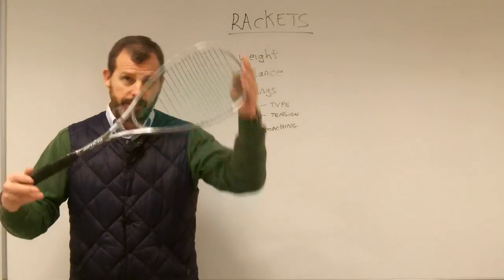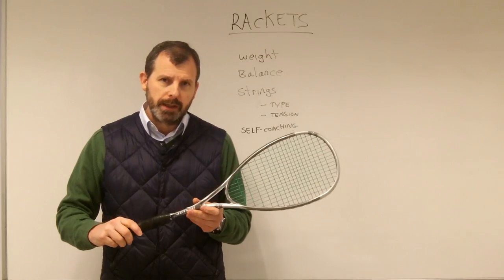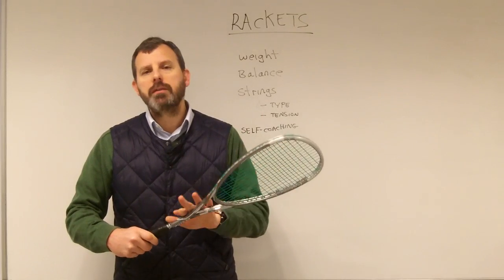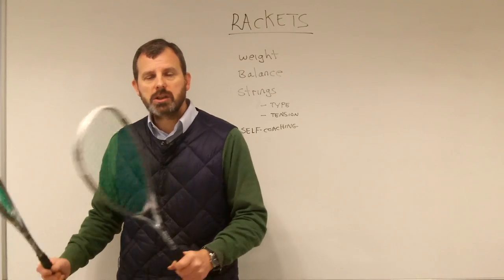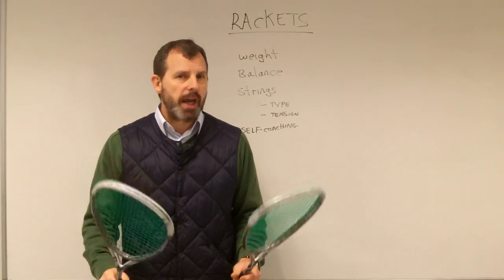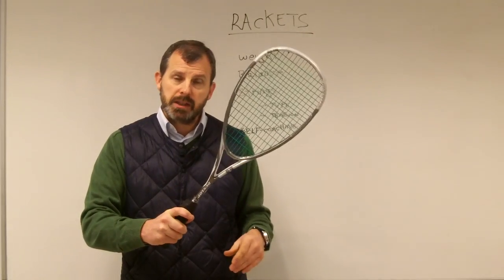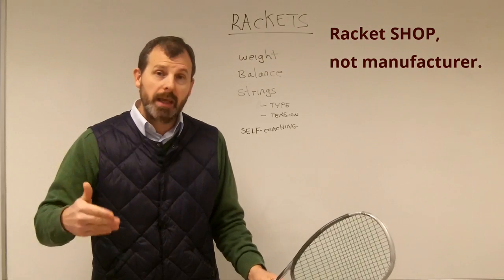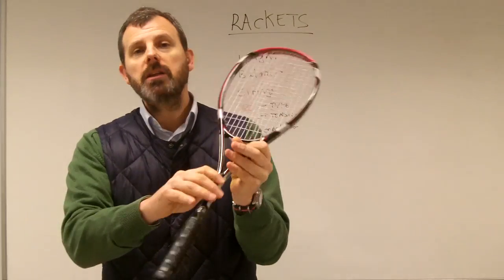Squash Tips: Rackets, Balance and Strings, plus a Self-coaching idea, also an outtake.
In this video I discuss squash rackets and specifically focus on having a well-balanced racket with great strings is better than having the lightest or cheapest rackets.

I also mention that I use thicker strings and lower tensions because I believe they give me more control NOT more power.

I also mention 2 specialist rackets shops in London:
Gefen SPorts (Not the greatest website but the shop is great.

Lastly, I have included an outtake right at the end.

As always, please don't hesitate to ask questions or highlight areas you would like more information on, but please bear in mind I can't give you a personalised fitness training programme.

★DO SOMETHING EVERY SINGLE DAY TO IMPROVE YOUR SQUASH!★

DO SOMETHING EVERYDAY TO IMPROVE YOUR SQUASH!

Hi, I'm phillip.  I'm an ex-professional squash coach and have been lucky enough to work with some amazing coaches and players.

Although I no longer coach squash professionally, I feel I still have knowledge and insight to offer.  That's why I started making videos and hope that viewers find them useful.

I have plenty of plans and ideas for future videos, but I won't detail them here at this time.

CREDITS:
The music used in the intro is by Bazz Facey and is used with the kind permission of Marc Woolhead.